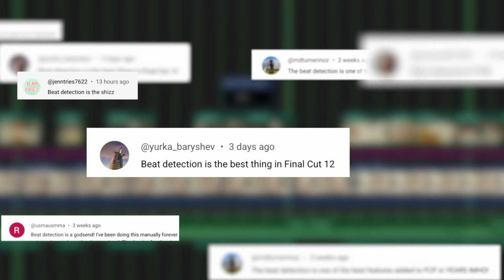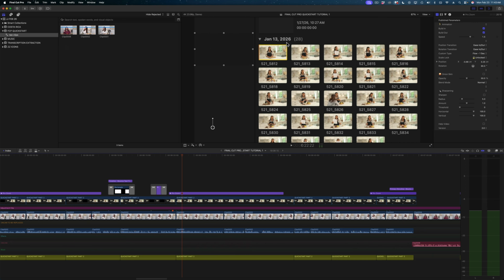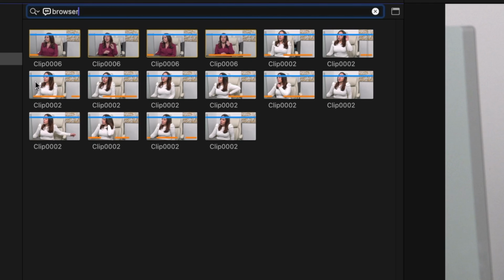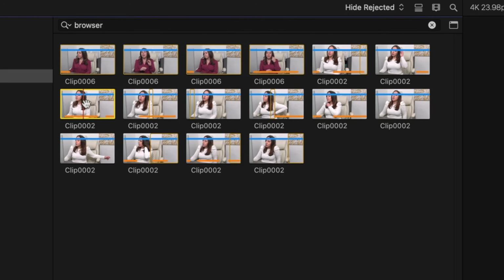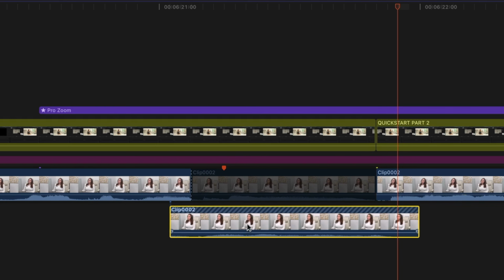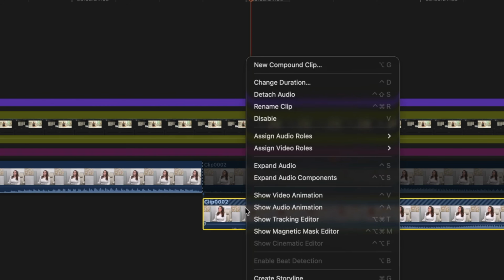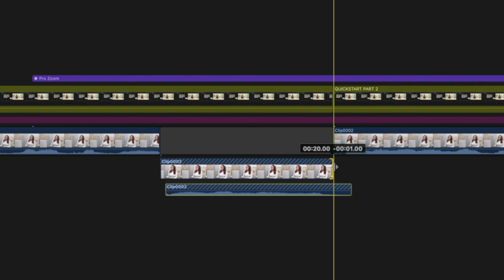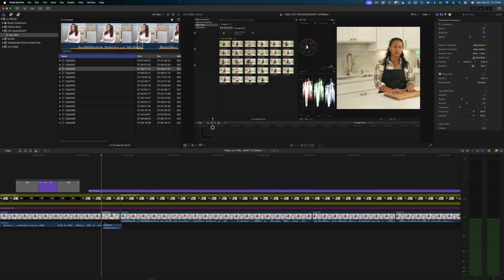The Game-Changing FCP 12 Tool We Don't Talk About Enough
After editing with FCP 12 for the last month, there's one feature that's saved the day time and again... but I'm not using it exactly the way it was intended. In this Final Cut Pro 12 Tutorial, I'll show you how I use transcript search to edit audio like a surgeon!

00:00 Final Cut Pro 12 Features
01:27 FCP Transcript Search Tutorial
02:13 MotionVFX Design Studio Tutorial for Final Cut
04:30 Audio Editing Tricks for FCP
07:22 Looping Playback in Final Cut Pro Timeline